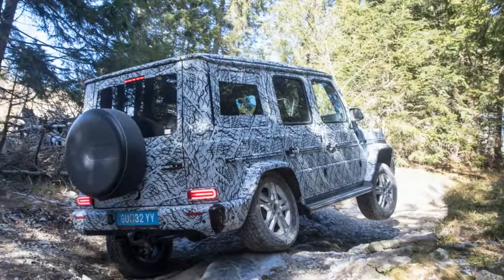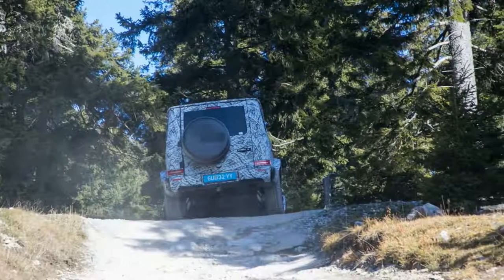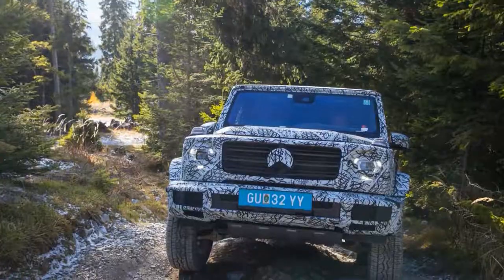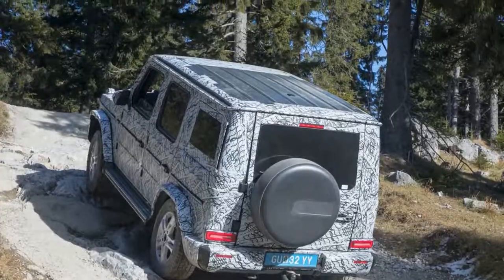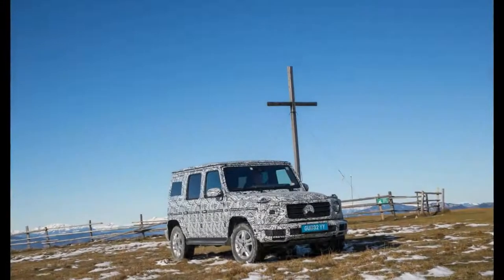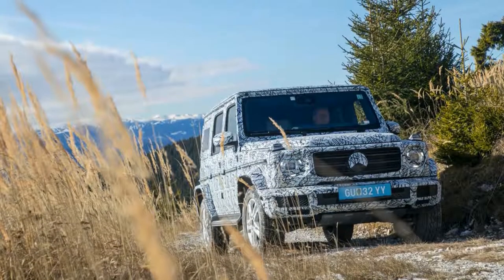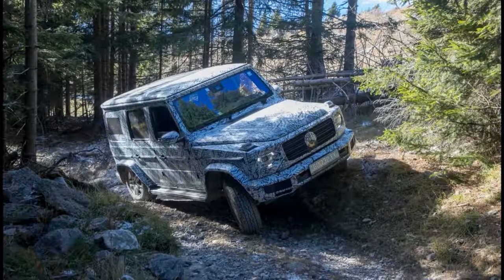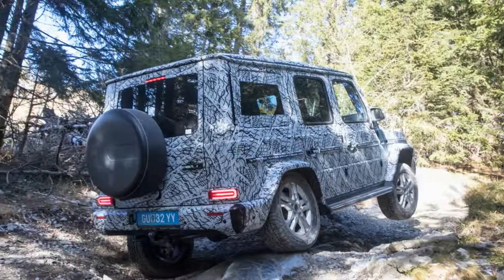WOW...!!! 2019 MERCEDES BENZ G CLASS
the next Mercedes-Benz G-class at this point is its interior. The current G550, G63, and G65 are heavily tweaked versions of a vehicle that can trace its lineage all the way back to 1979 and the initial military version, which means the 2019 model, which will make its debut at the 2018 Detroit auto show, marks the first major redesign in the G-class’s storied history. Most G-class owners will agree that the current interior leaves a lot of room for improvement given the restrictions inherent to its militaristic roots. The new model is slightly longer and wider overall, with an ever so slightly raked windshield. Benz knows the G’s shape, although a couple of decades younger, is just as iconic as a Porsche 911’s. The windshield is the only piece of curved glass on the car, and you really have to look closely to detect its arc. Benz didn’t want to mess with a good thing, no matter how much the aerodynamicists pleaded for a non-Lego-ish shape, and from what we could gather during our private preview, it has succeeded.The cabin, of which we can show some images, is modern but also unmistakably G-wagen, with a shallow-section dash and a girthy grab handle for the front-seat passenger. The instrument panel incorporates the newest Mercedes-Benz infotainment system with redundant touchpad controls on the steering-wheel spokes, a central touchpad, and a rotating wheel. The final spec of the U.S.-bound models is still up for discussion, so we may or may not get dual 12.3-inch displays, one of which replaces a conventional analog gauge cluster, as standard. The slightly larger exterior dimensions yield big gains in leg and shoulder room in the front and, more important, in the back seat. Front-row occupants used to have to slide their seats forward to accommodate adults, but that’s no longer the case. The second row is comfortable for an average-height adult even with the fronts moved all the way back. The added front-seat shoulder width (1.5 inches) is accentuated by moving around some elements in the cabin, including the adoption of a column-mounted shifter, an electric parking brake, and—what have we here?—real cupholders! Rearward visibility is improved by second-row headrests that tuck into a bench that can now recline.

2019 MERCEDES BENZ G CLASS